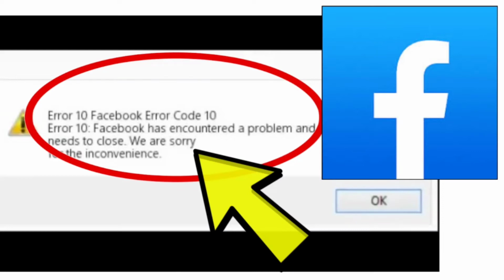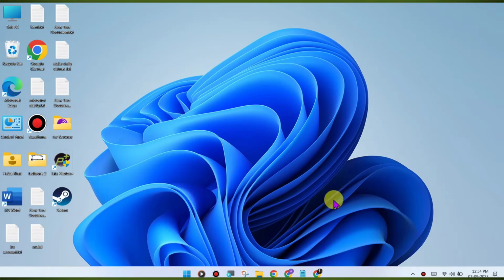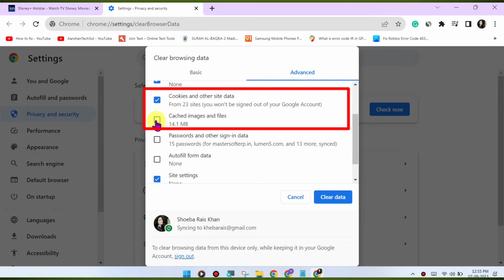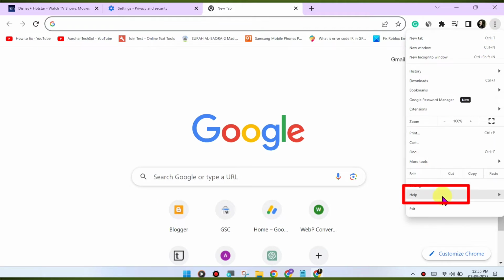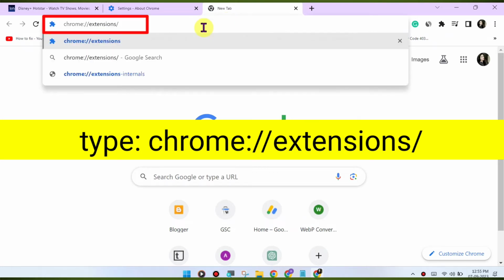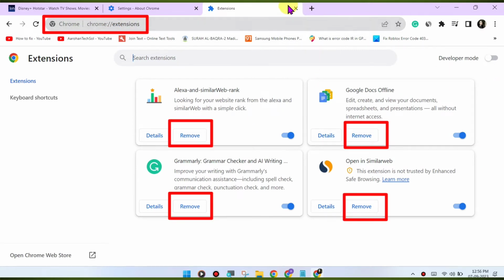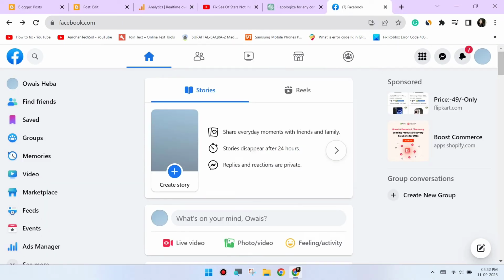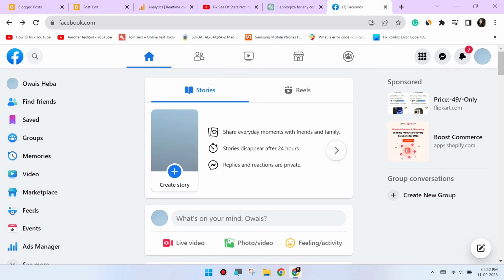How To Fix Facebook Error Code 10 Error 10: Facebook has encountered a problem and needs to close.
How To Fix Facebook Website Error 10 Facebook Error Code 10 Error 10: Facebook has encountered a problem and needs to close. We are sorry the inconvenience. Error on Windows PC Chrome Browser Problem Solved

Here are some methods to fix the "Error 10 Facebook Error Code 10 Error 10: Facebook has encountered a problem and needs to close. We are sorry the inconvenience." error on the Facebook app:

Talk soon,

Abid Akay